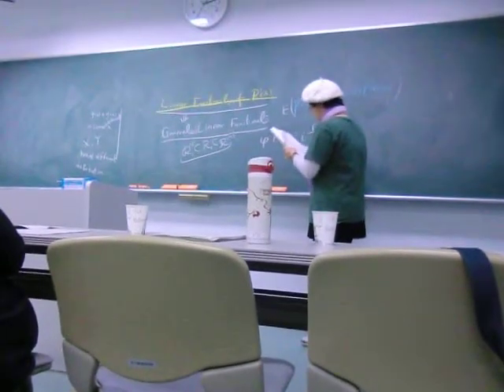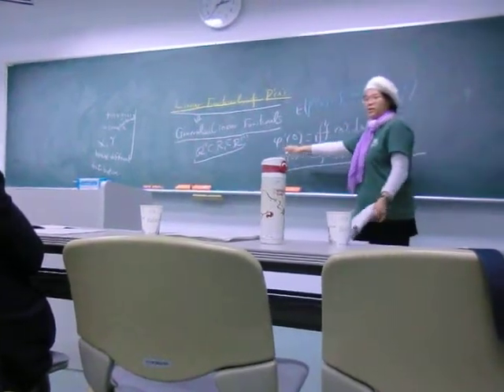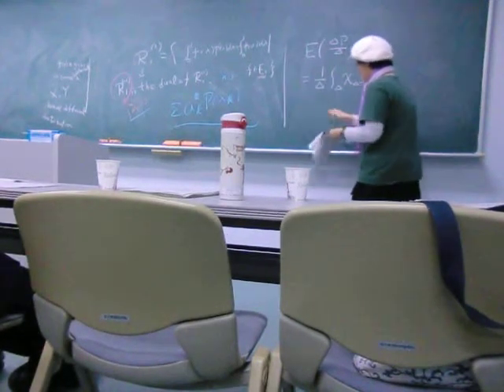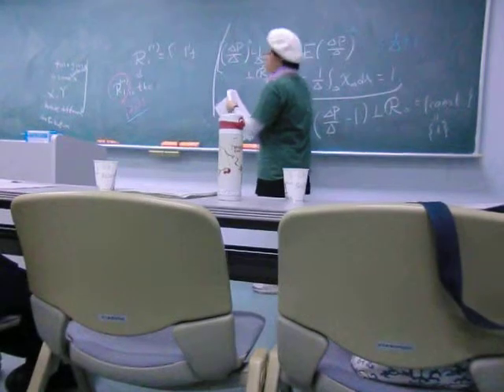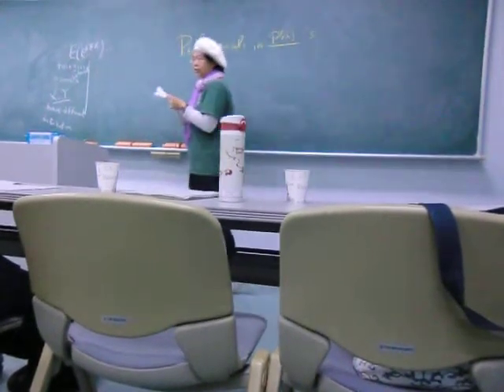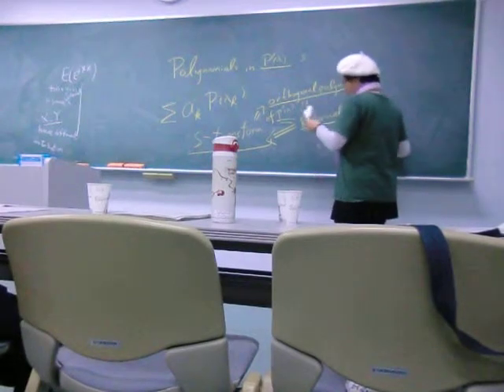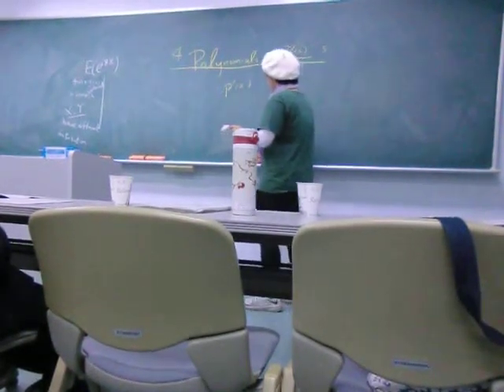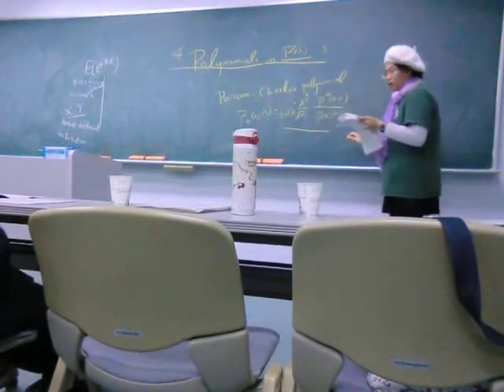名大 第三次演講之2 _張雲清 NONLINEAR SPACE NOISE p(入') AND RENormalized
多元數理大學院  307 教室 名古屋大學  Nagoya University